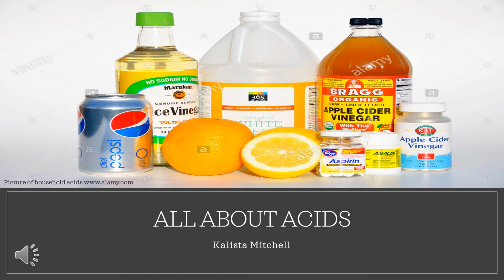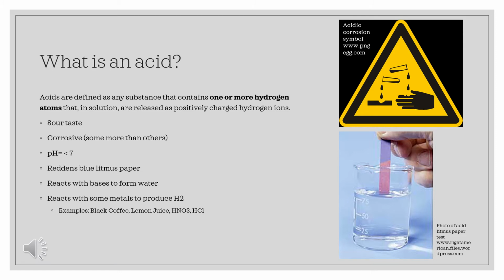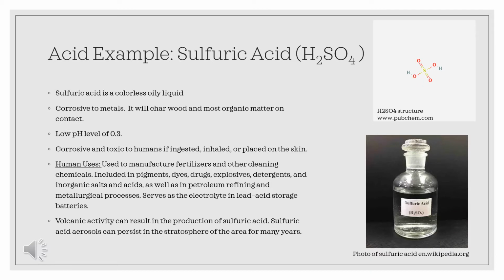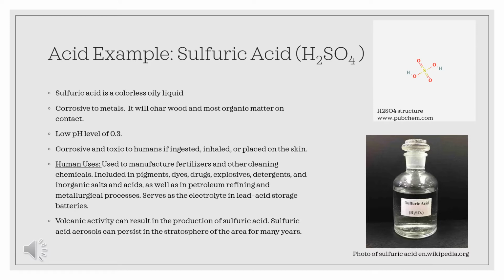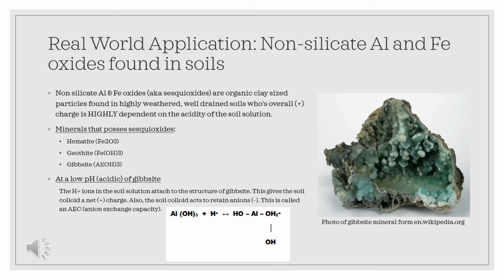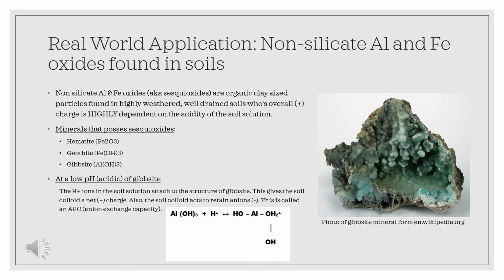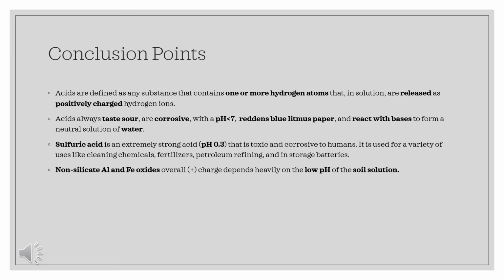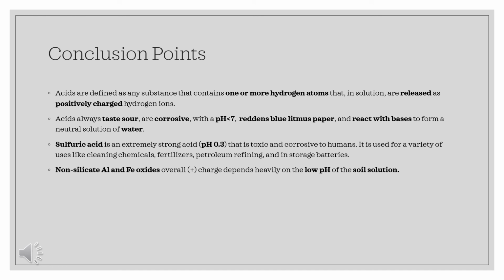CHE 1093-All about acids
This video is a project for my CHE-1093 class